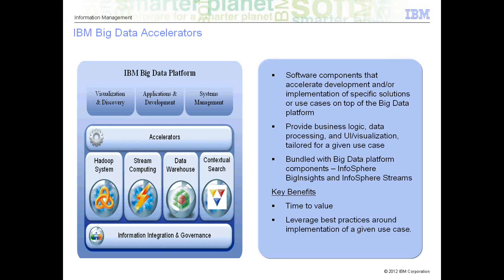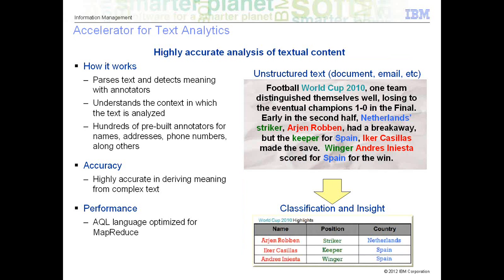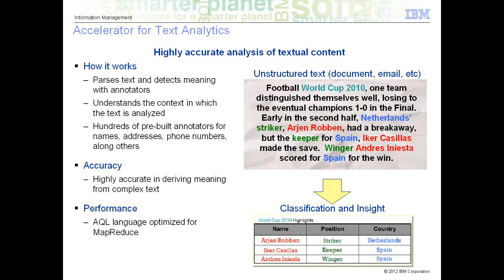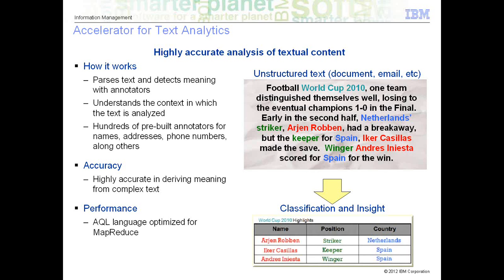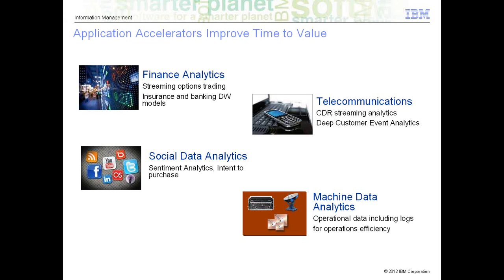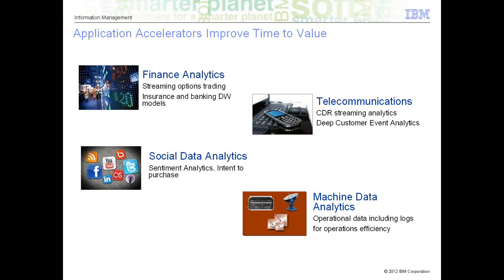IBM Big Data Accelerators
So they are individually there sold independent as components starts one from sales play that is more from how integrated they work with each other. So that was more than a brief about the big data platform. Now I want to get link to one of the reusable component that were built which will help to develop your activities faster which will bundle with the big data platform, so there are two or three types you can call it so one is which are very specific to applications or the names the other are is much lower level that may or may not be qualified to call accelerator but for lack of to world call it.